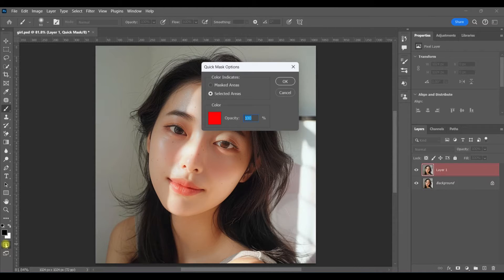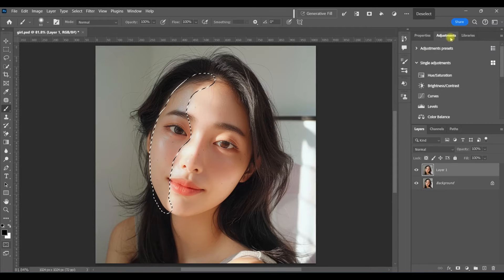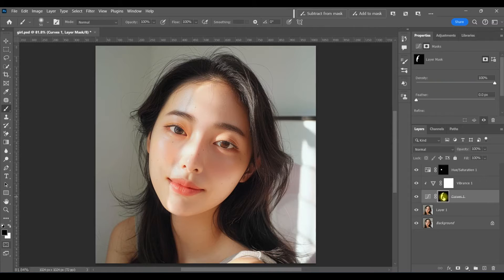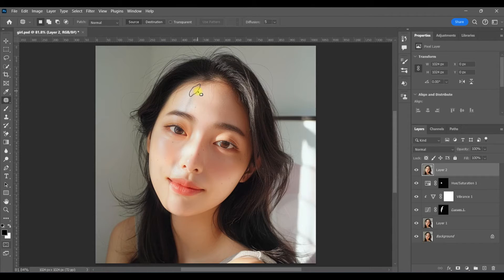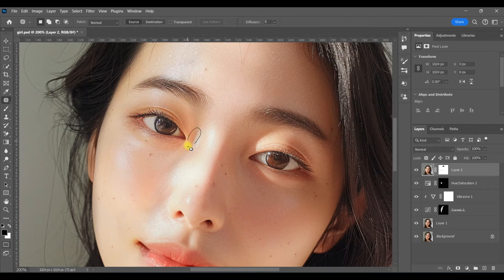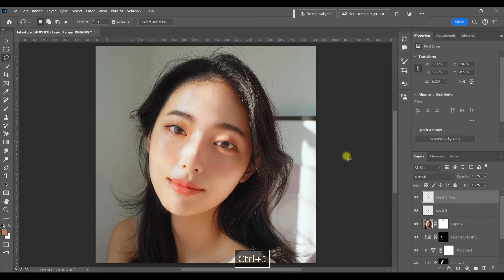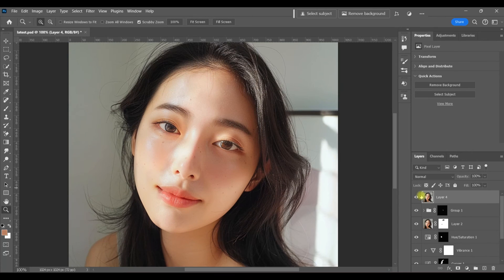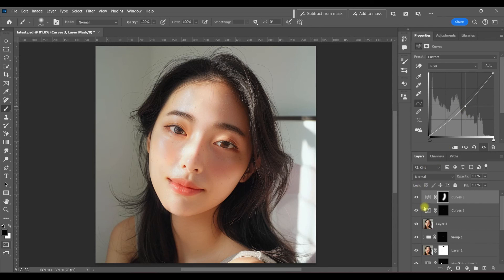Quickest, Easiest Way to Fix Harsh Highlights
I'm starting a "Quickest Easiest" series, where I'll show you the quickest, easiest ways to do Photoshop certain Photoshop edits.